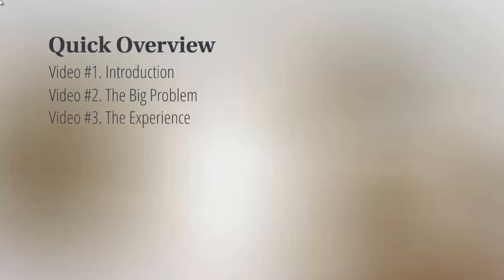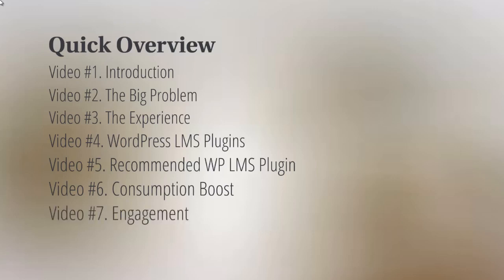01WPLMS-Intro WordPress LMS video Course 💯 free video course And Guide steps By Steps